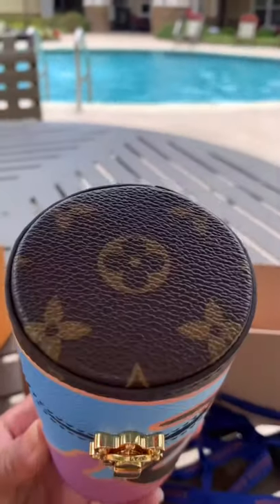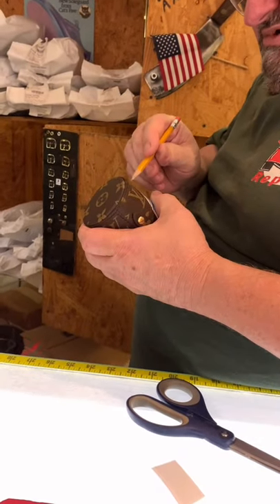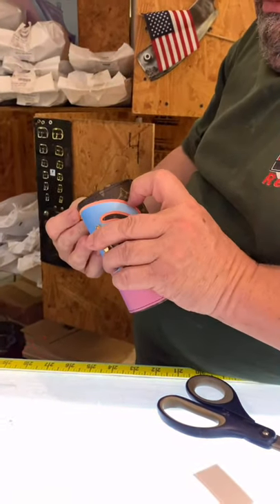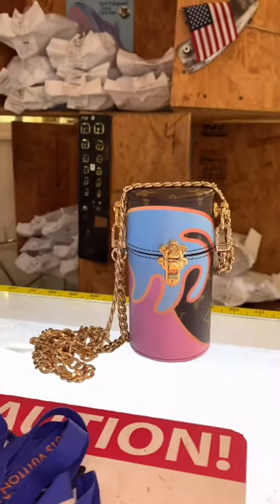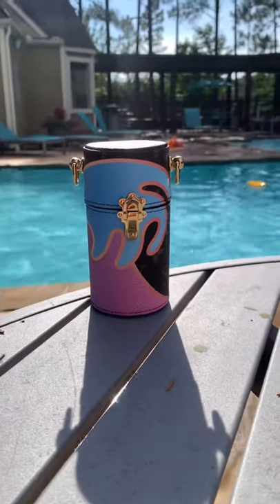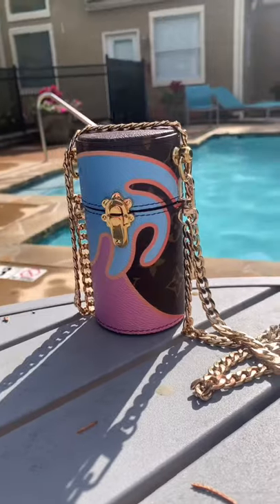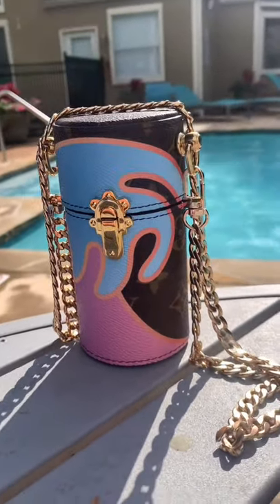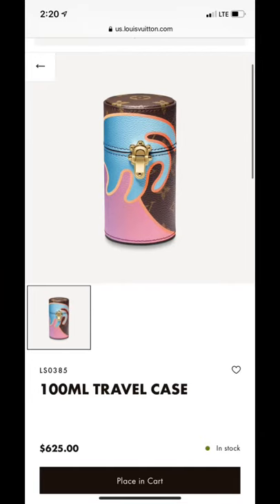Louis Vuitton perfume case to crossbody handbag Part 1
Louis Vuitton perfume case to crossbody… Part 1